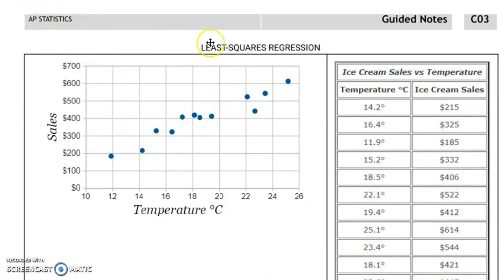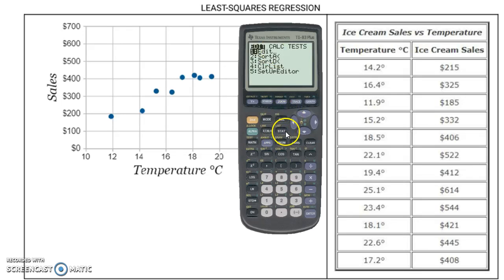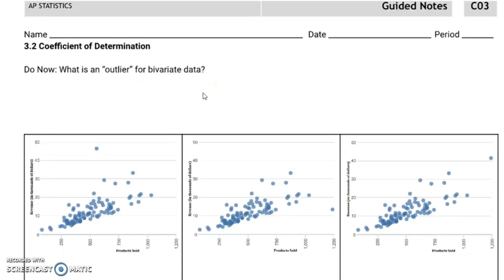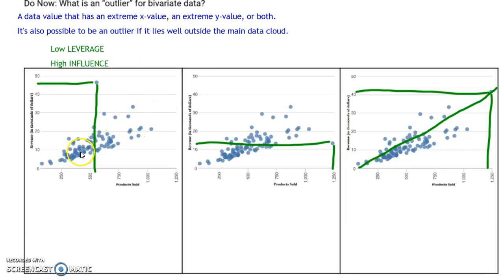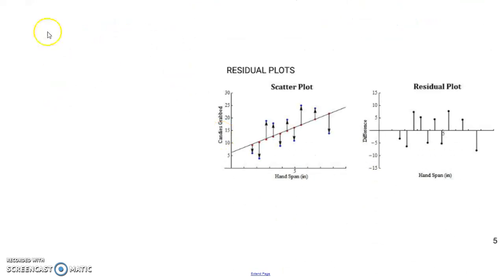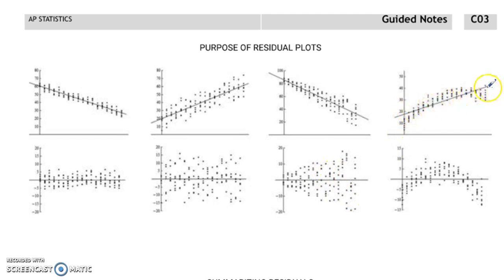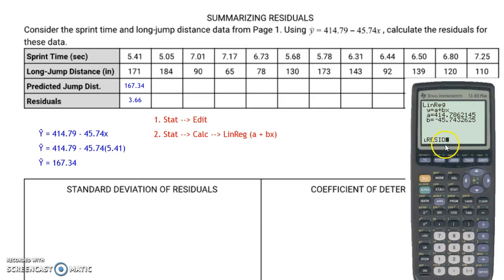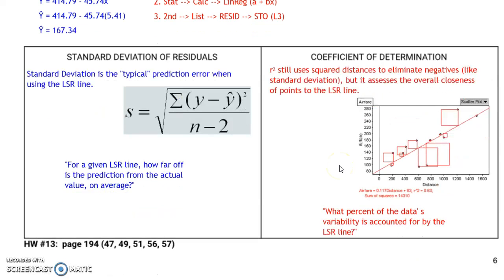APST - C3 Describing Relationships (1 of 2)